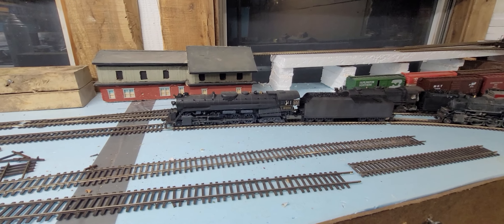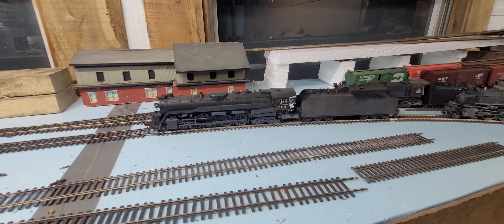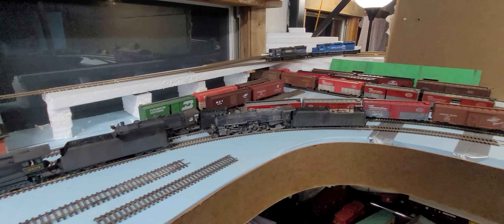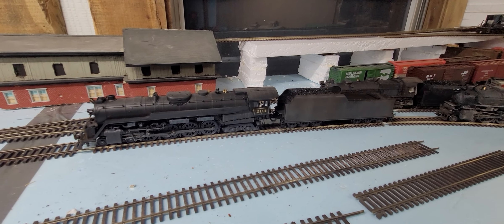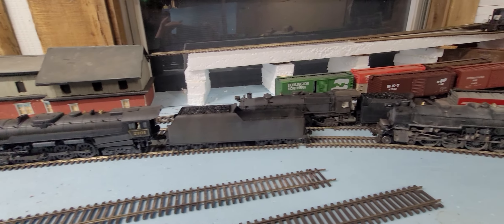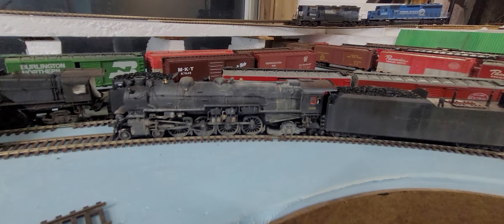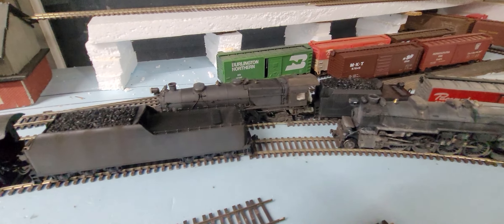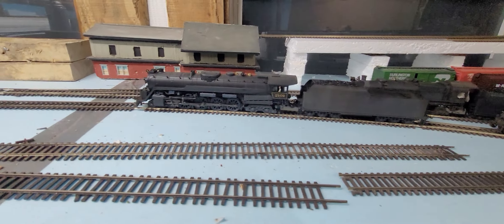TOTB VLOG #9: Weathering Projects Galore!